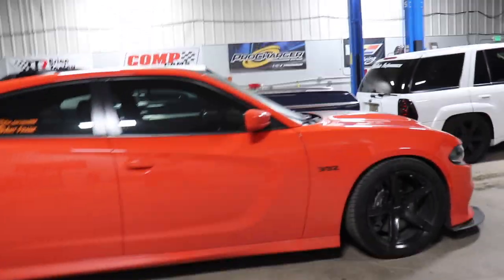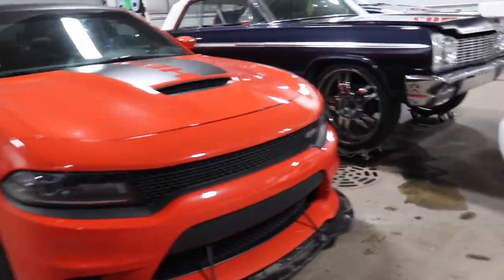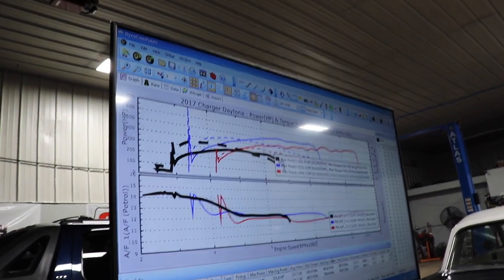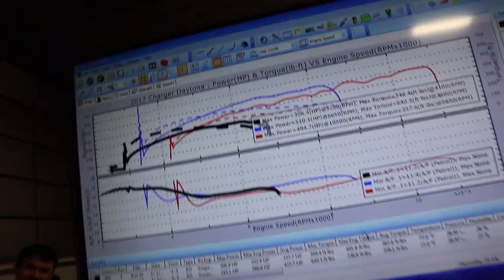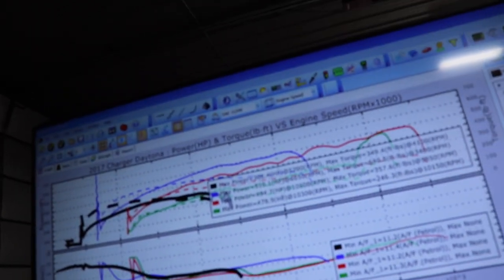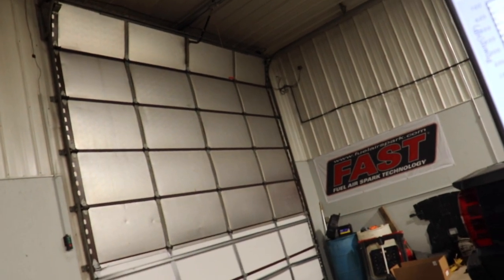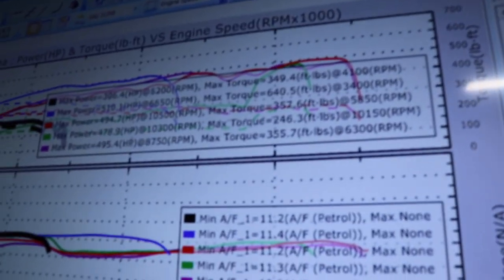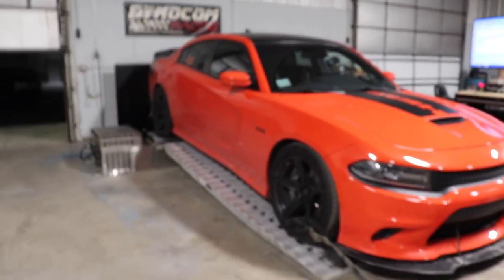CAMMED DODGE CHARGER 392 DYNO RESULTS!!!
Finally put my cammed Dodge Charger 392 on the dyno!! this is not a dyno tune this is jsut a baseline for upcoming mods!! if you like the video Subscribe to channel and like the video!!!